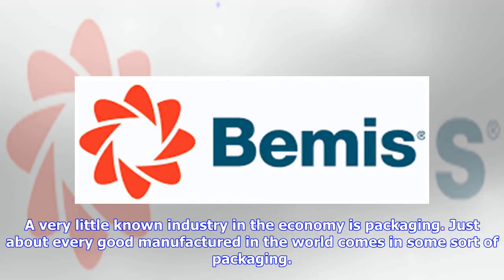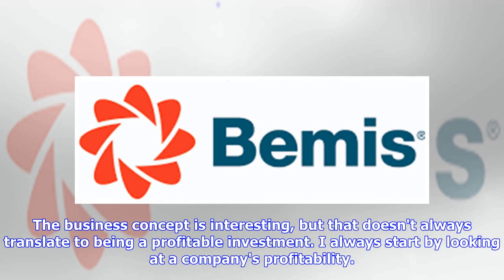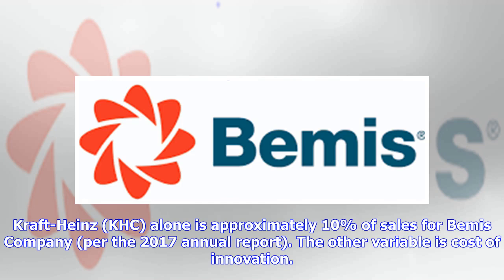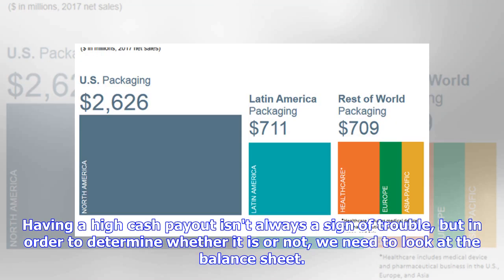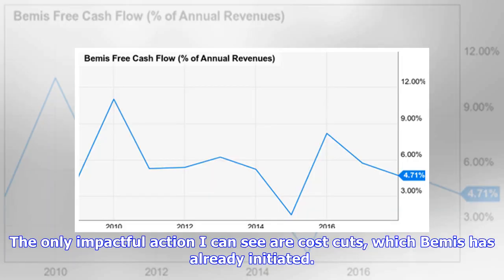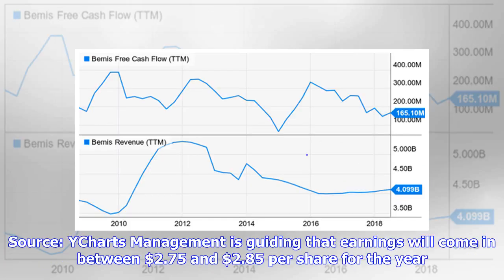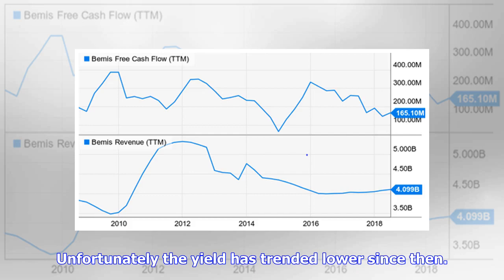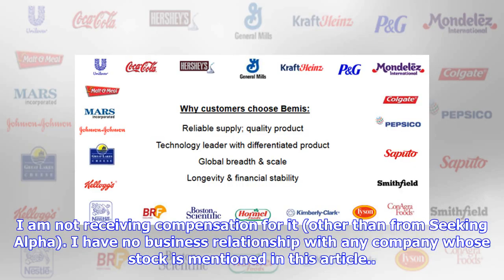Dividend Champion Spotlight: Bemis Company, Inc.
A very little known industry in the economy is packaging. Just about every good manufactured in the world comes in some sort of packaging. It is this basic need of manufacturers that makes Bemis Company, Inc. (BMS) a potentially intriguing company. With 35 years of consecutive dividend increases, we take a look inside the company and determine what it has to offer for investors moving forward. Source: Bemis Company Bemis Company is a manufacturer and distributor of packaging solutions for variou...